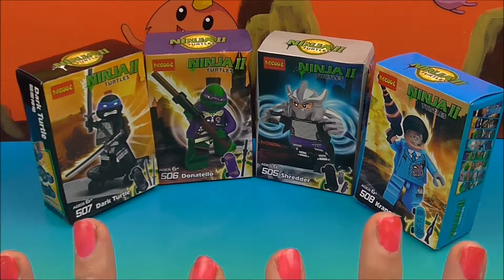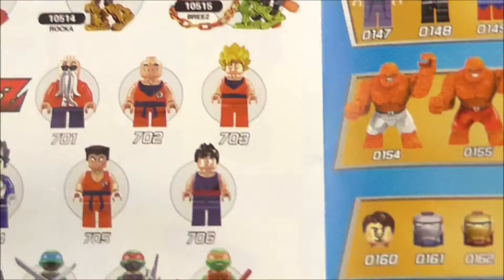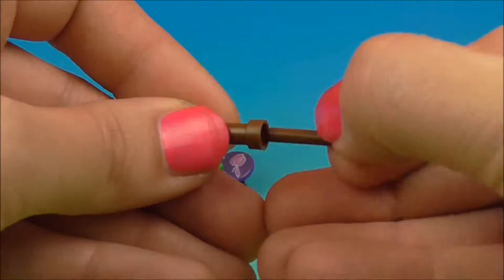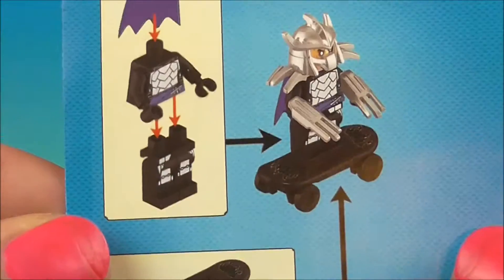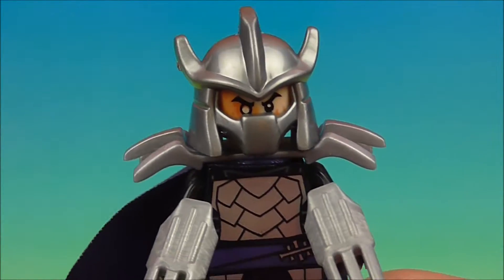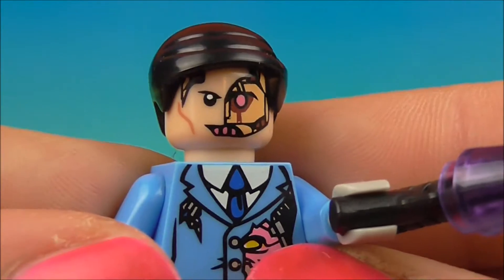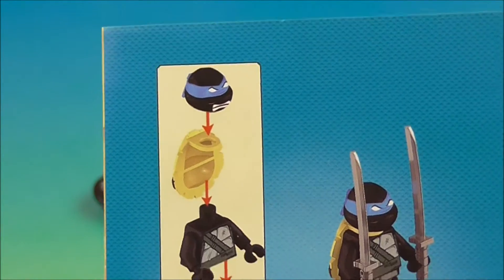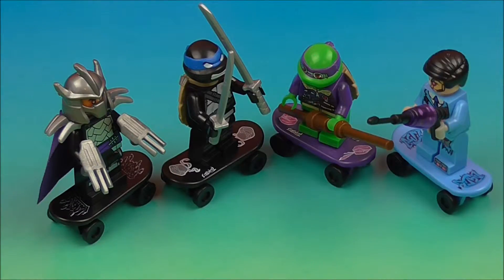DECOOL NINJA TURTLES 2 DONATELLO SHREDDER KRANG AND DARK TURTLE FIGURES VIDEO REVIEW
Check out the totally awesome little figures! Not only do they look awesome but they have their own custom little skateboards!!